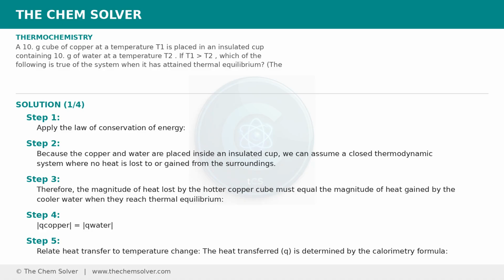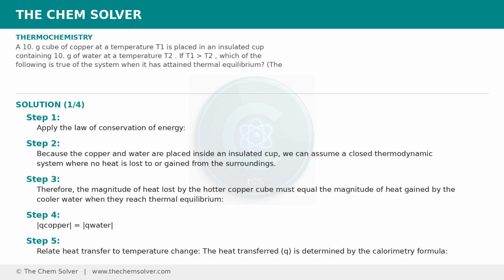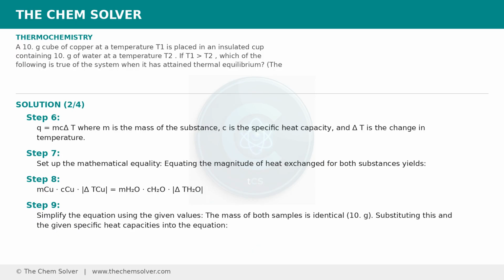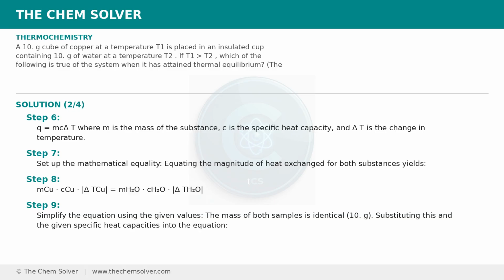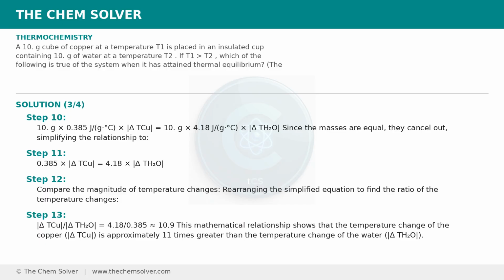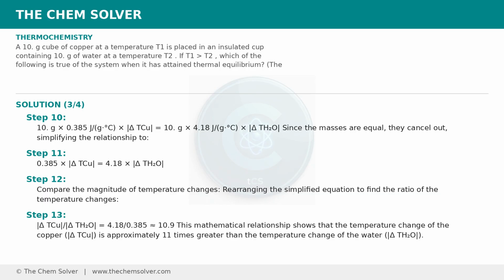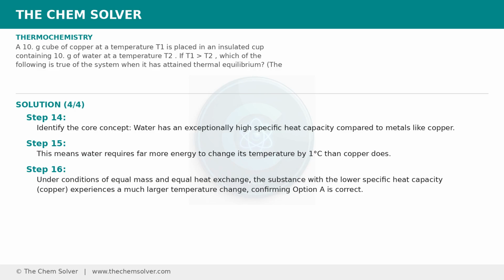AP Chemistry 2014 Q18 — Thermodynamics | Free Practice + Solution